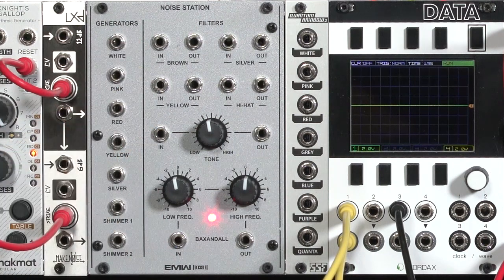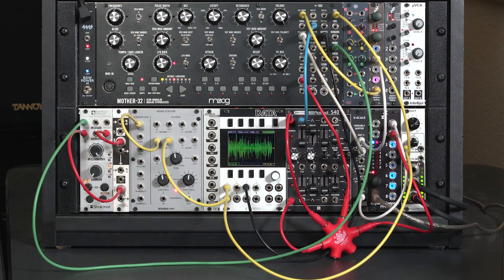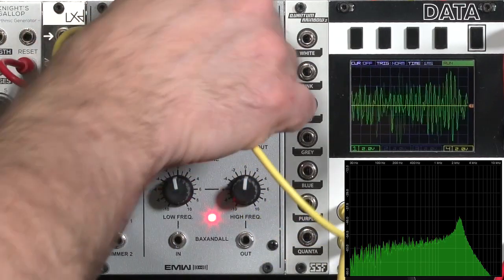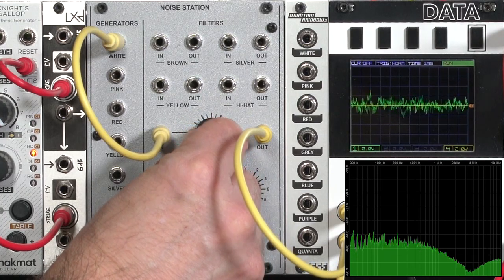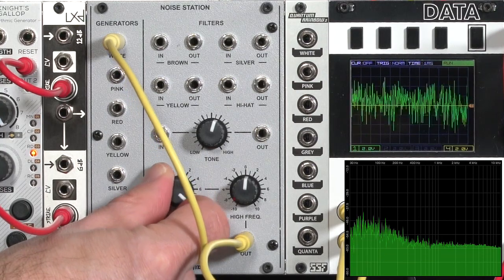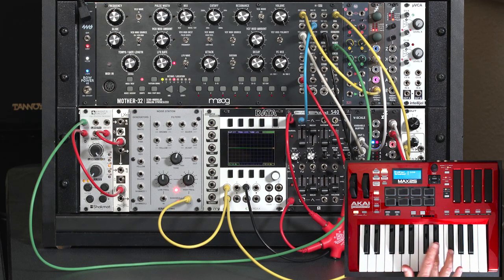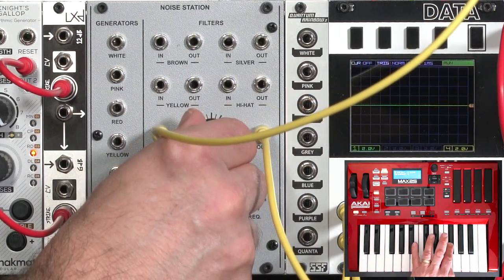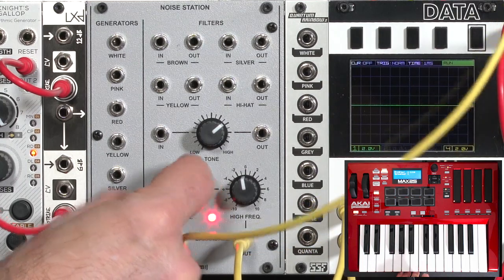EMW Noise Station 2/3: Filters & Tone Controls (LMS EE)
This second movie on the EMW Noise Station (excerpted from the Learning Modular Eurorack Expansion course) focuses on its filter and tone control section, which allows you to impose colors-of-noise-like filtering onto other sounds. It also contains two generalized equalizer or tone control sections – a rarity in Eurorack modules:

00:00 patch overview
00:10 yellow filter
00:46 silver filter
00:50 brown filter
01:13 hi-hat filter
01:36 Tone notch filter on noise
02:10 Baxandall low/high EQ on noise
02:47 Tone notch filter on a synth patch
03:51 Baxandall low/high EQ on a synth patch

The other two movies in this series – the first one on the Noise Station’s various colors of noise, and the third one on using the Noise Station with low pass gates for percussion sounds – are part of the extended version of the Learning Modular online Eurorack Expansion course